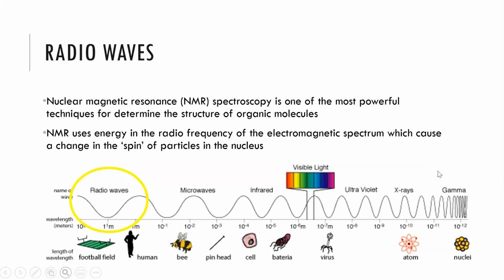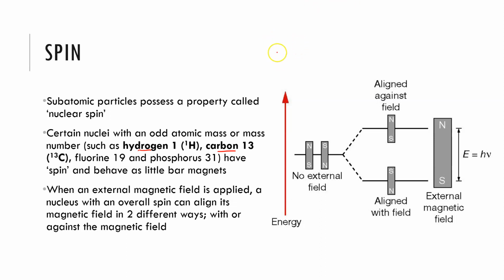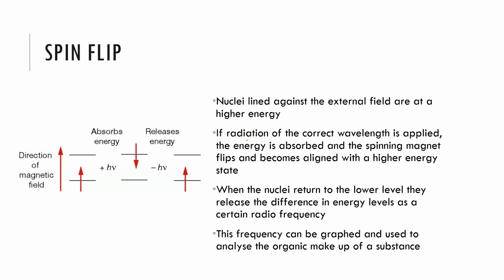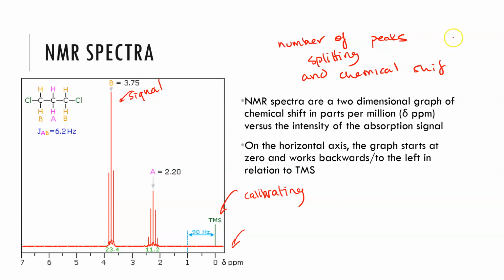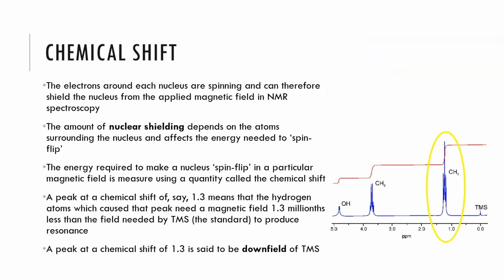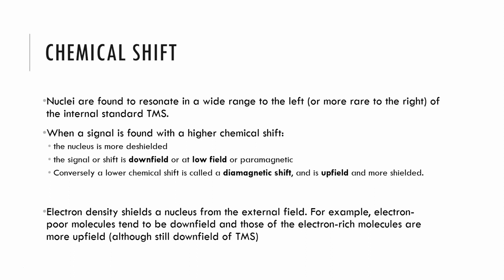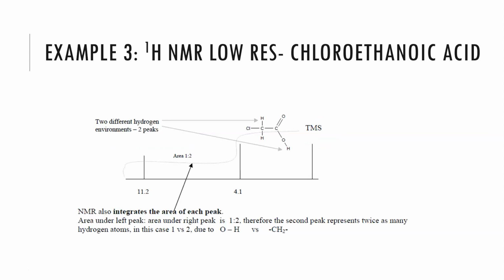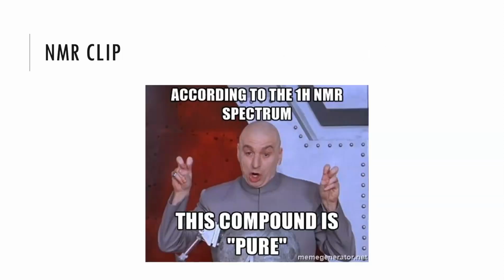IOC4 Unit 4 Introduction to NMR spectroscopy